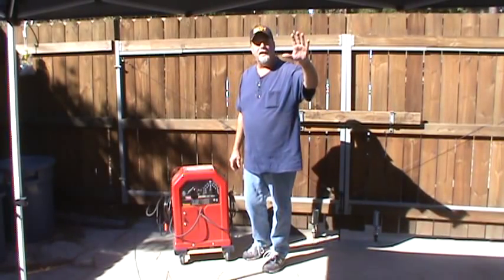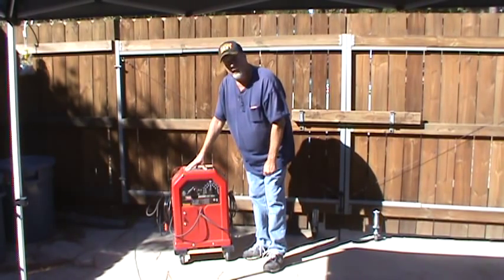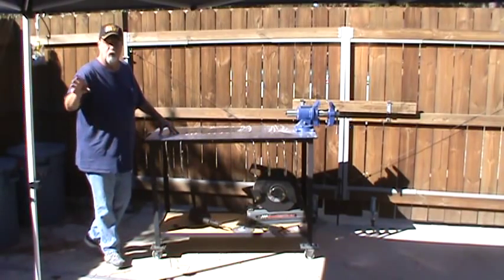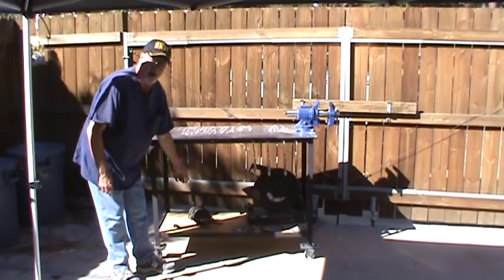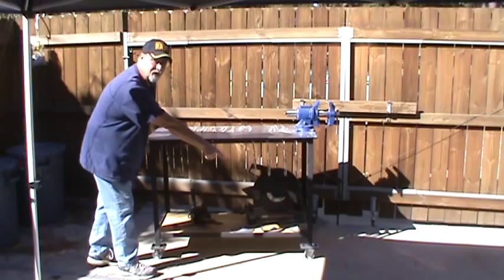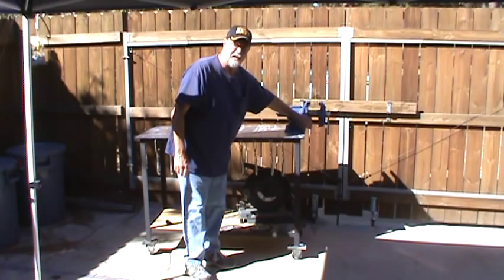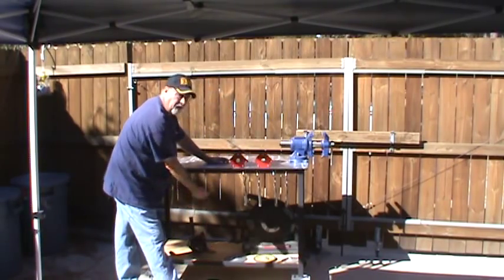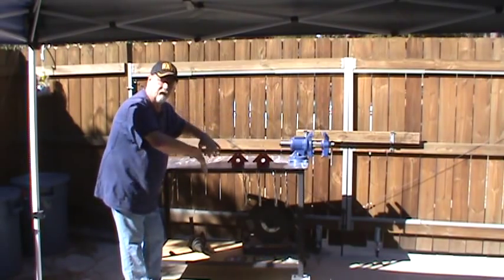chuckE2009 inspires me to get back to welding 10/23/12 .mpg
This is just the first of many video's to come about different projects that I am and will be working on.  Thanks to chuckE2009.